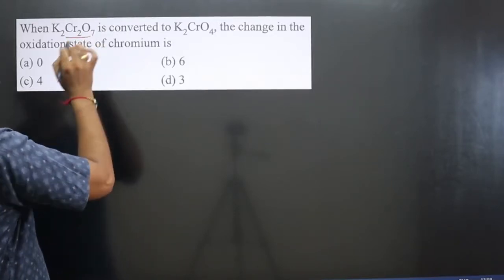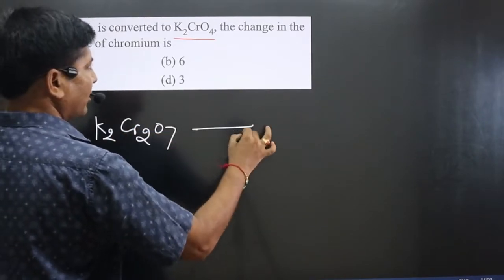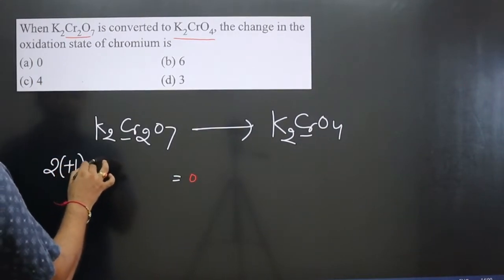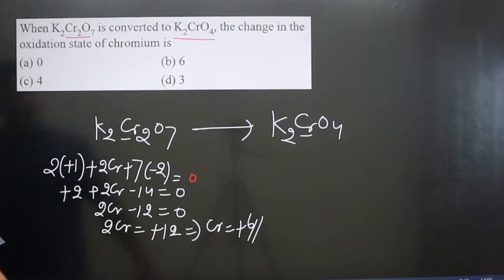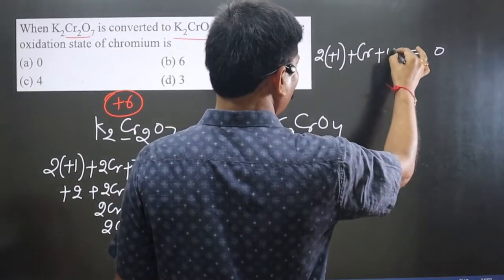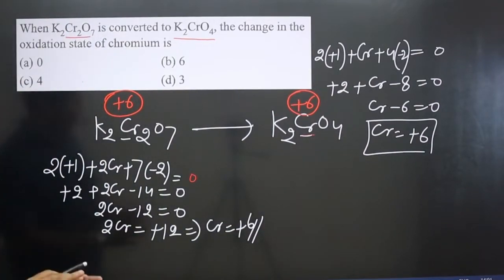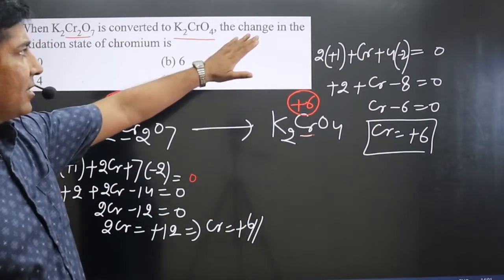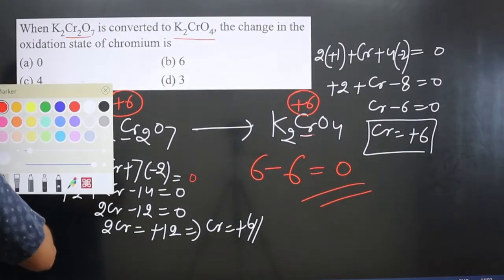When K2Cr2O7 is converted to K2CrO4, the change in the| Redox Master Series | Master stroke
When K2Cr2O7 is converted to K2CrO4, the change in the oxidation state of chromium is